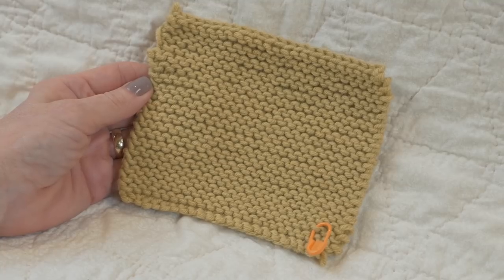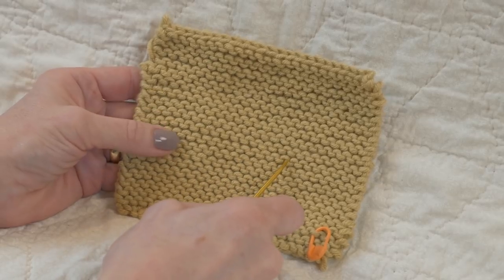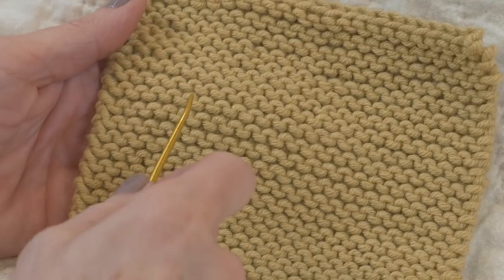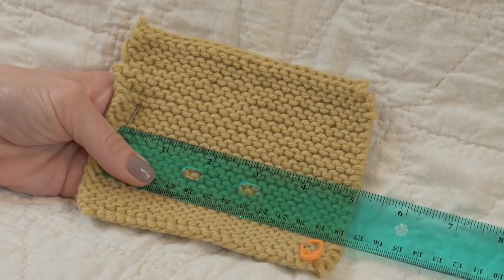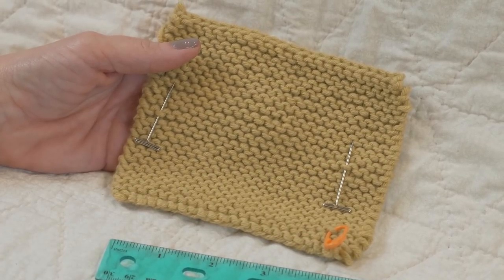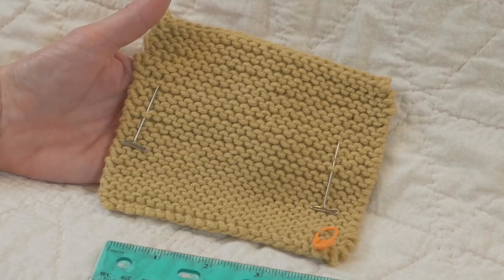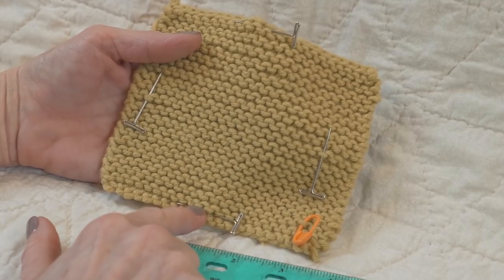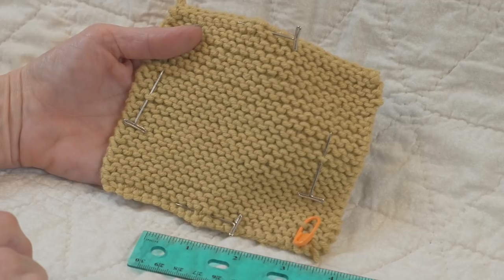Gauge in Garter Stitch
Learn to accurately count stitches and rows in garter stitch.